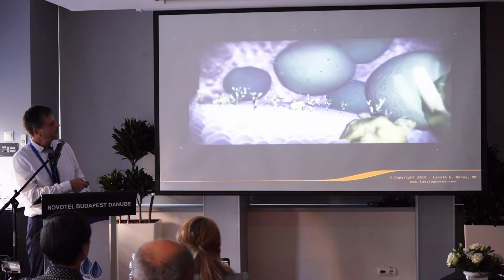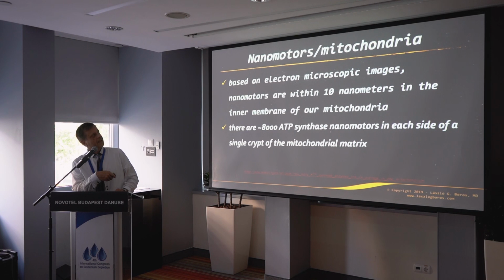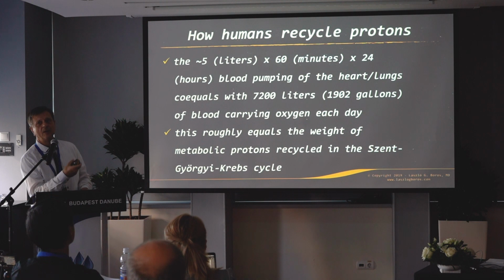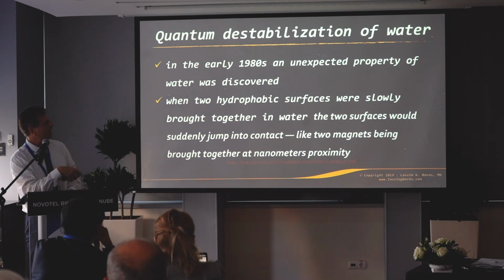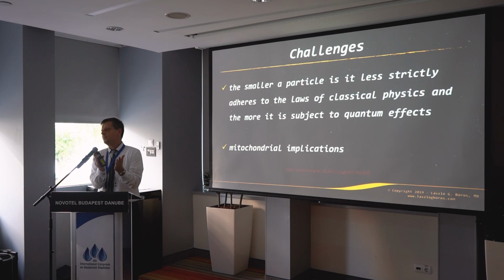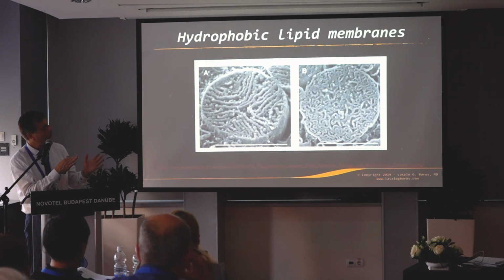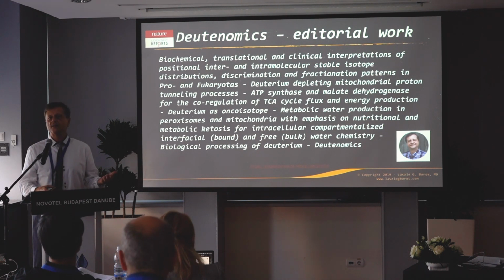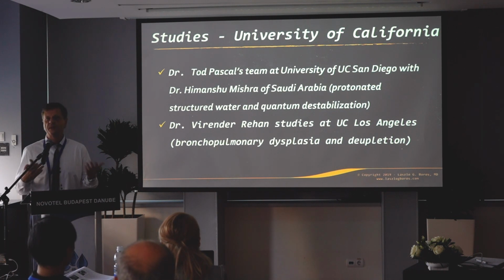László G. Boros: Metabolic protonation of matrix water entails deuterium depletion…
László G. Boros: Metabolic protonation of matrix water entails deuterium depletion for mitochondrial health via Eigen and Zundel type hydronium complex formation: medical implications

4th International Congress on Deuterium Depletion, 2019, Budapest